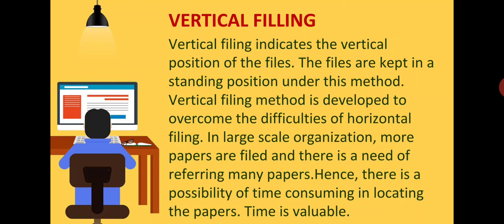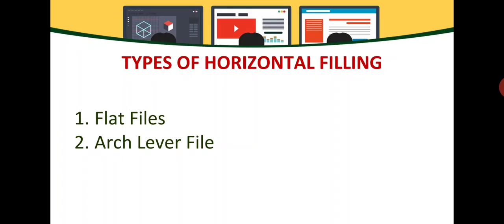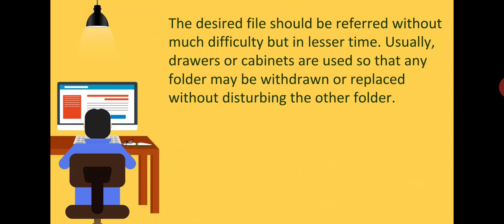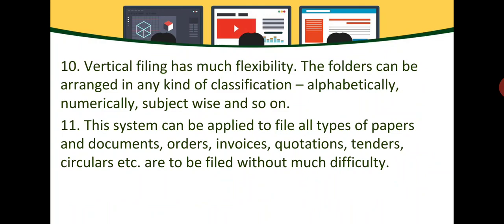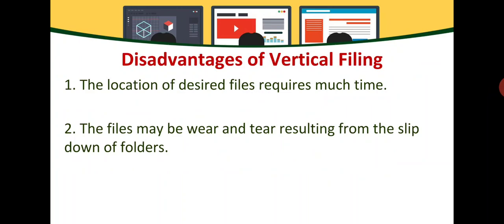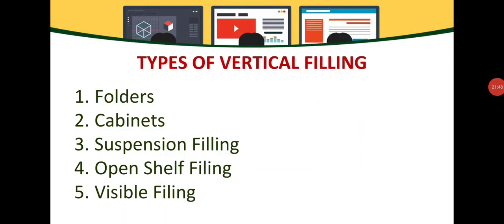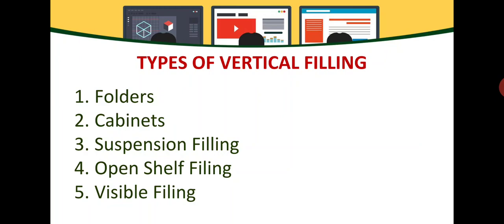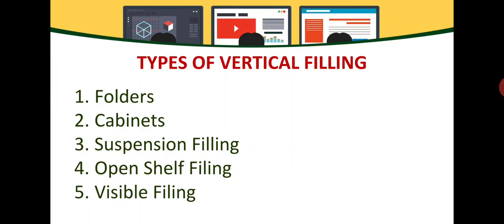B.COM. SEM-3 BUSINESS MANAGEMENT UNIT-2